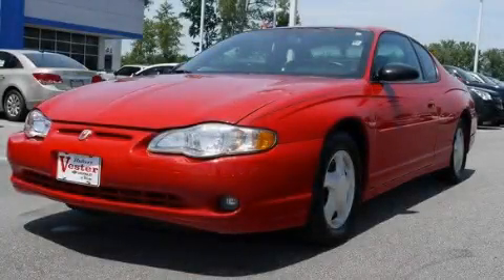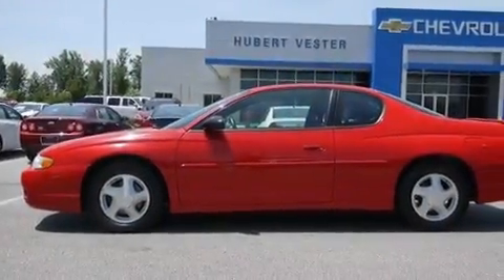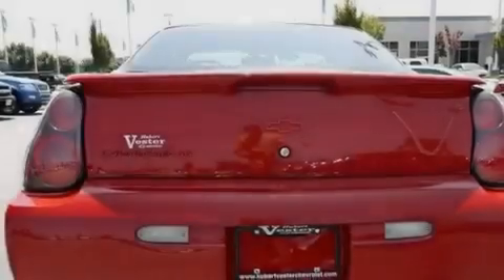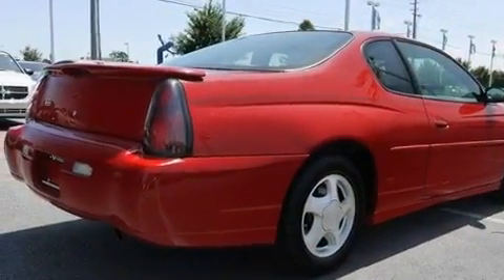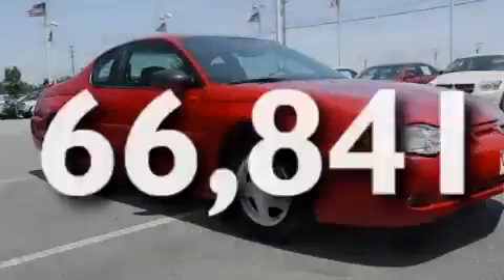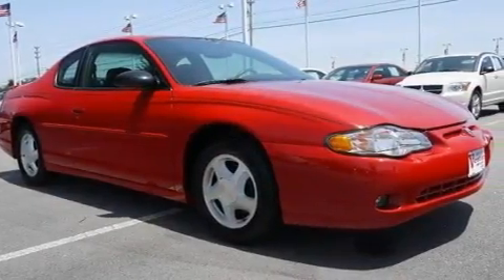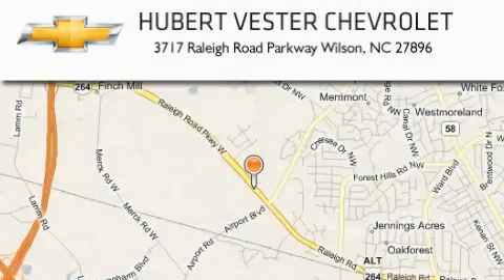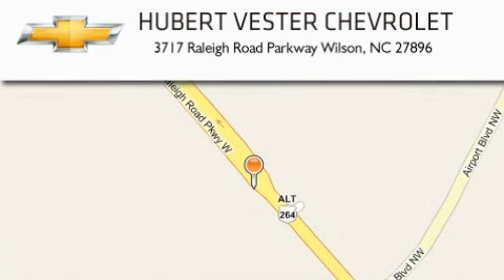2004 Chevrolet Monte Carlo Wilson NC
Year : 2004

 Make : Chevrolet

 Model : Monte Carlo

 Engine : Gas V6 3.8L/231

 Trans . : Automatic

 Exterior : Berry Red Metallic

 Miles : 66,841

 3717 Raleigh Road Parkway

 Preowned 2004 Chevrolet Monte Carlo Wilson NC